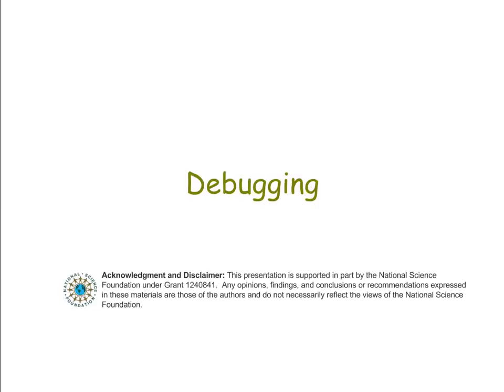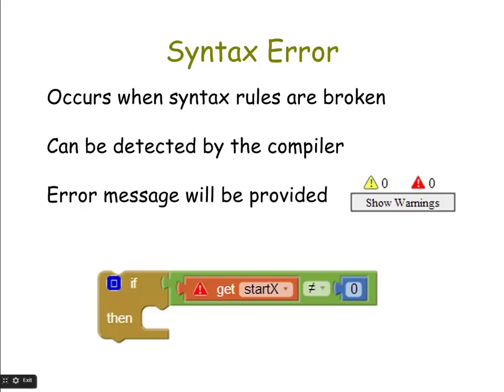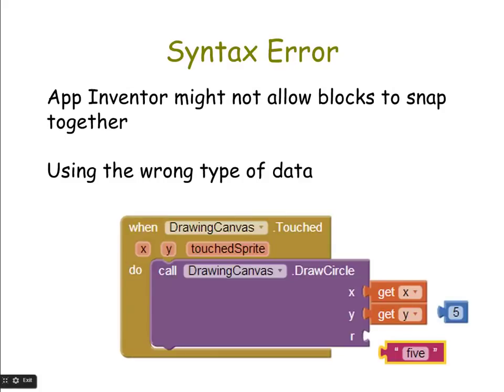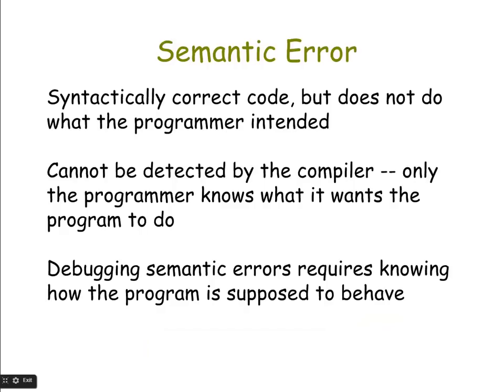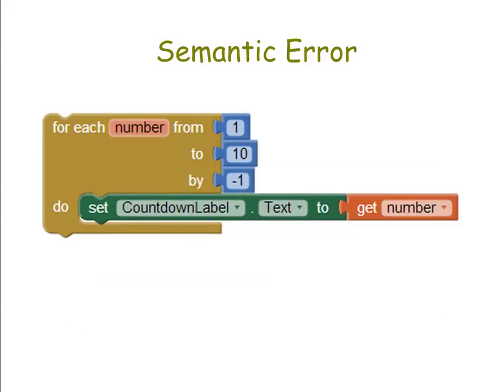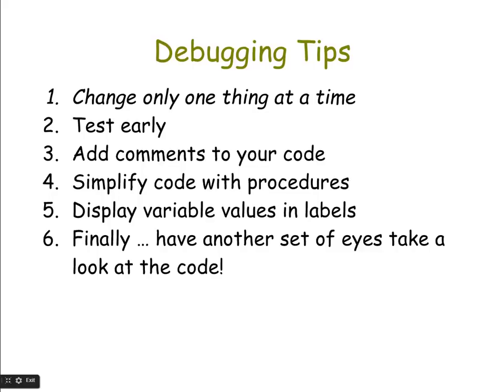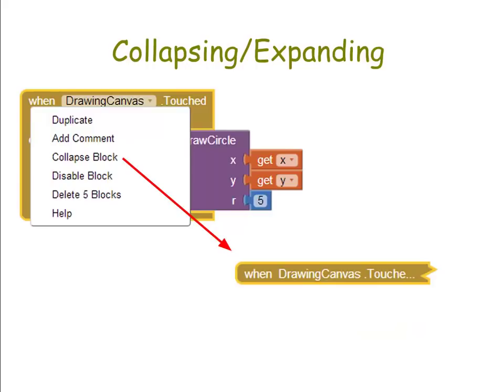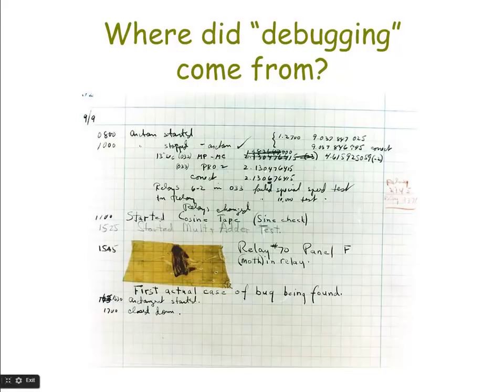Debugging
Describes debugging, syntax and semantic errors, and gives examples in MIT's App Inventor.